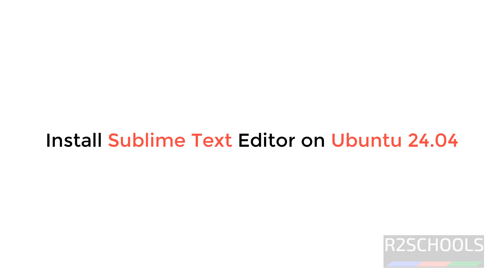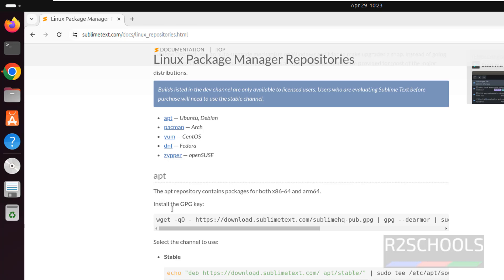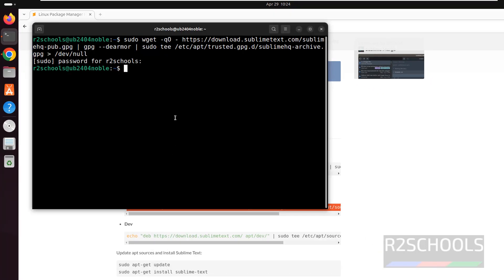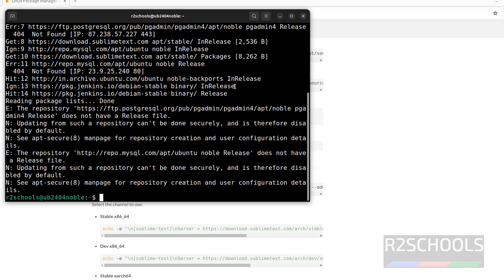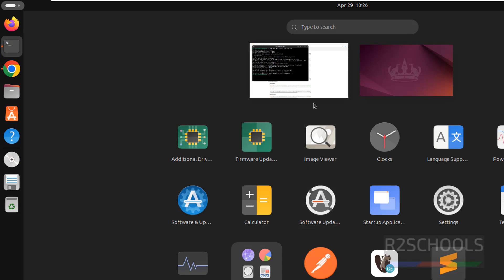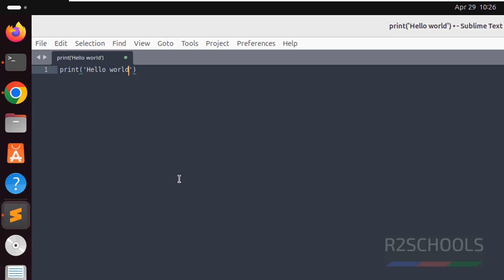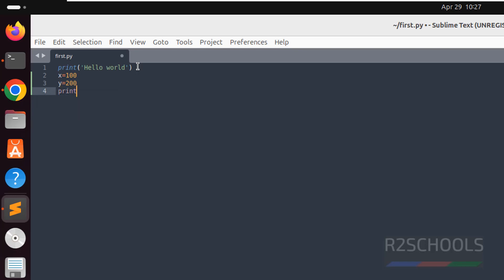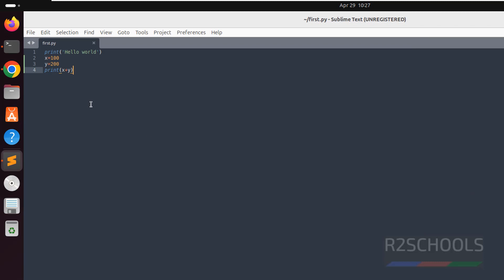How to install sublime text editor on Ubuntu 24.04 LTS | Install Sublime Text on Ubuntu Linux 24.04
In this video, we have seen How  to install sublime text editor on Ubuntu 24.04 LTS step by step.

Link to get sublime text editor installation commands for Ubuntu 24.04

How  to install sublime text editor on Ubuntu 24.04,